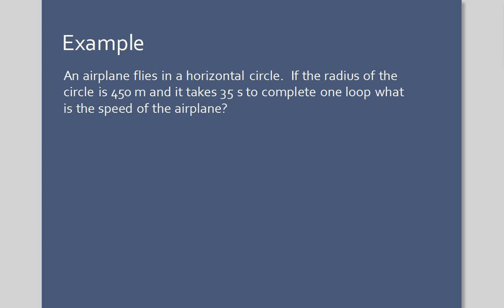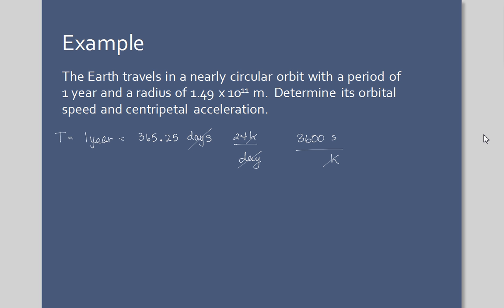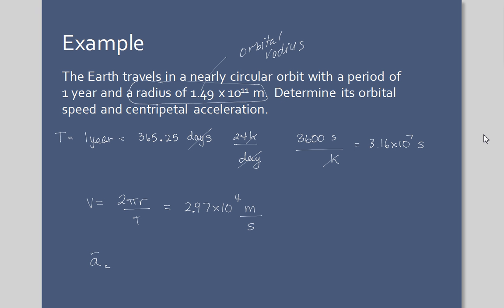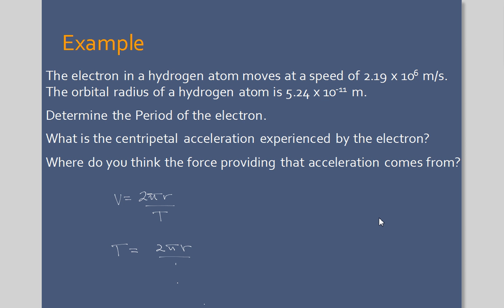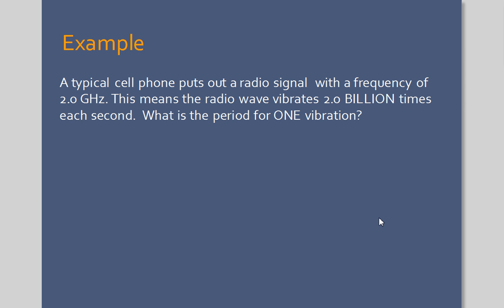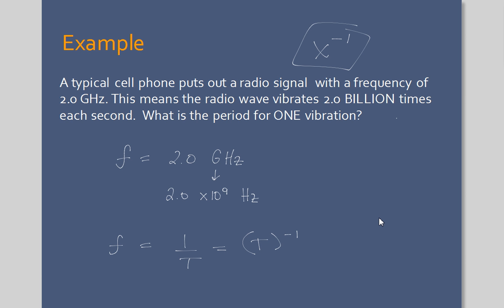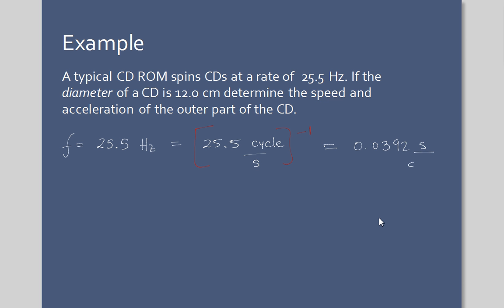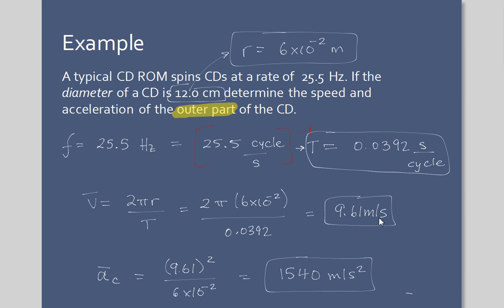Circular Motion 1